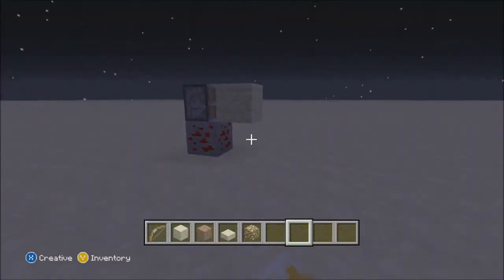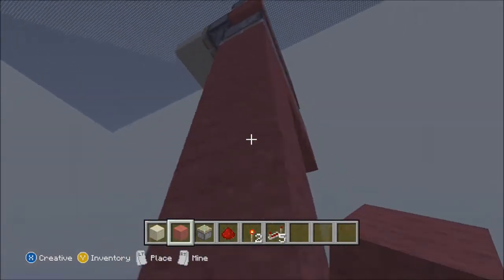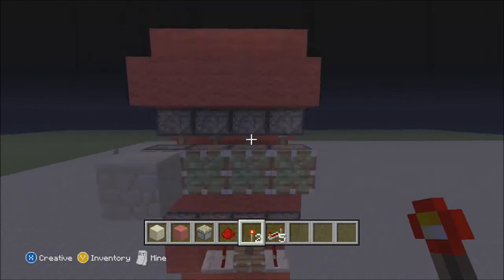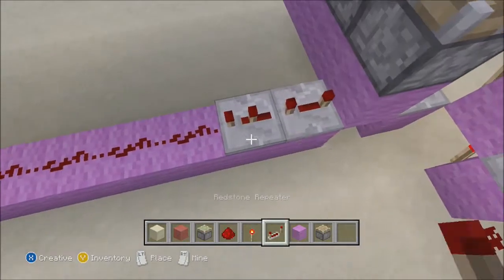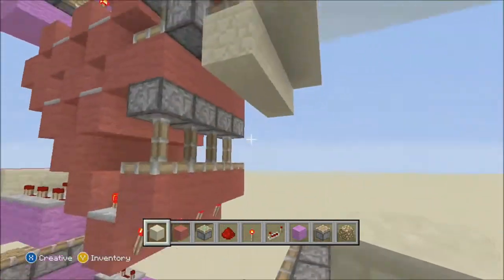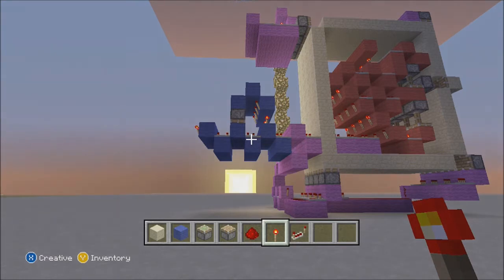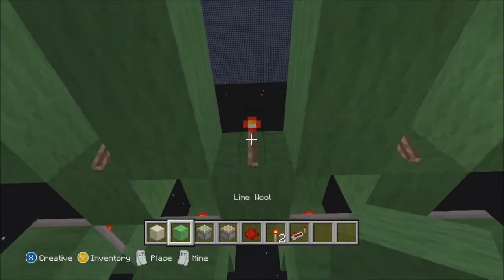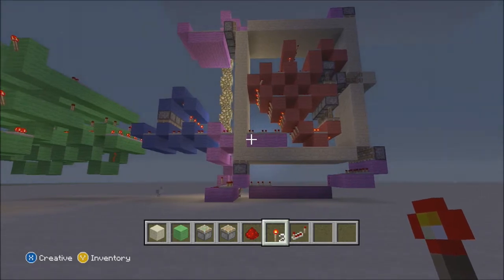Minecraft Xbox || Redstone BUD Combo Lock || Tutorial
Hey Guys! :)
This is a fantastic Redtone tutorial from me, TPB Rickyy with my Combo Lock. This is a unique deign and I believe no one has used this concept before! I hope you guys enjoyed this video as I worked super hard to create this and produce this! :)

I will have to give credit to CNB because I used his Combonation Lock Array in this design! :)

-Rickyy & RTC